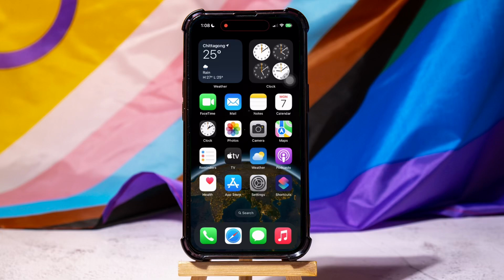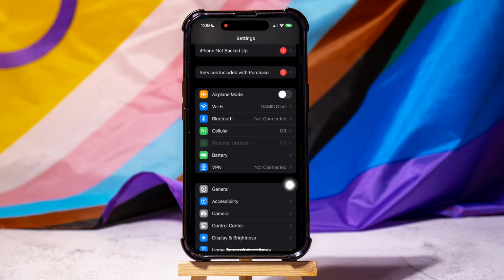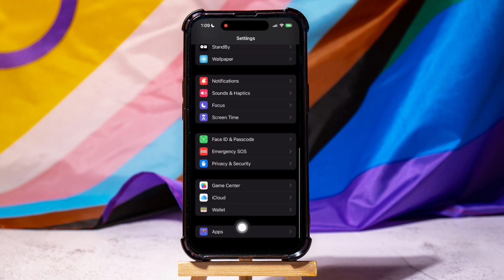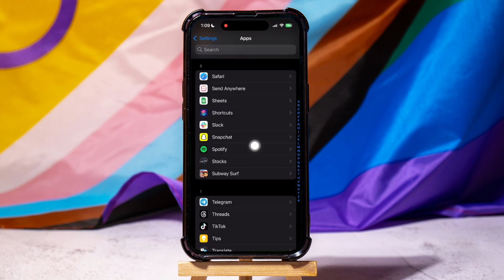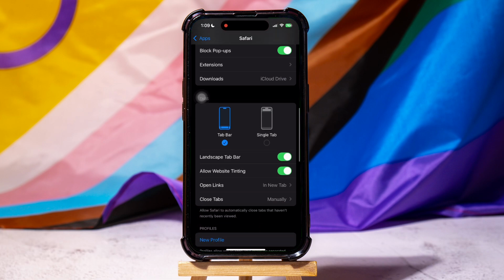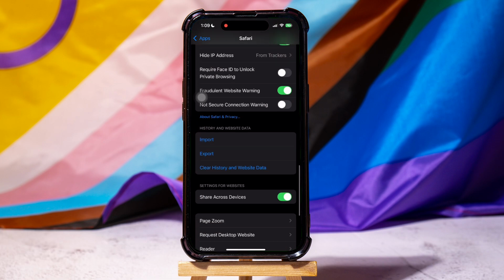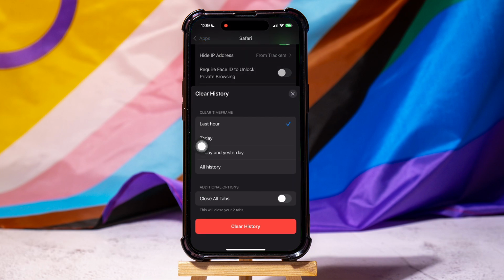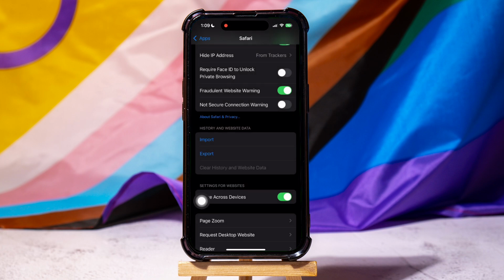How To Clear Search Suggestions On iPhone 2026 (Step-By-Step Tutorial)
Struggling with those pesky search suggestions on your iPhone? I've got you covered! In this guide, I'll show you how to clear search suggestions on your iPhone and keep your searches private. Whether it's Safari, the App Store, or Spotlight, I'll walk you through the steps to declutter your search history. We all know how awkward it can be when someone catches a glimpse of our recent searches, right? Let's make sure that doesn't happen again. I'll also share some tips on managing your iPhone's search history for a smoother, more personalized experience. Perfect for anyone who wants to keep their digital life tidy and secure. Hit play and let's get started on clearing those iPhone search suggestions!